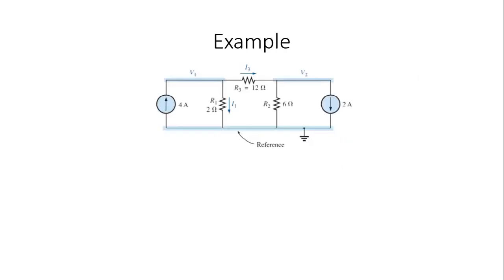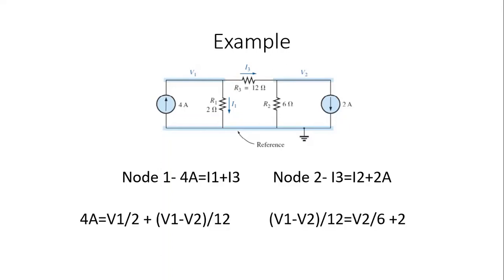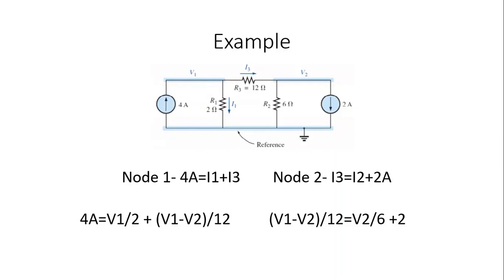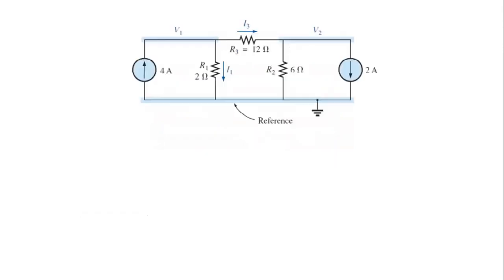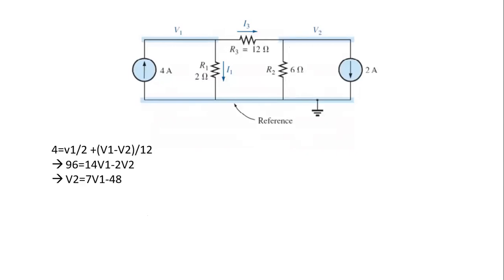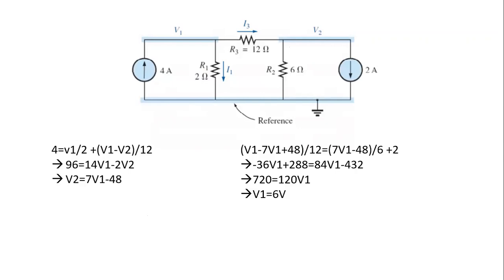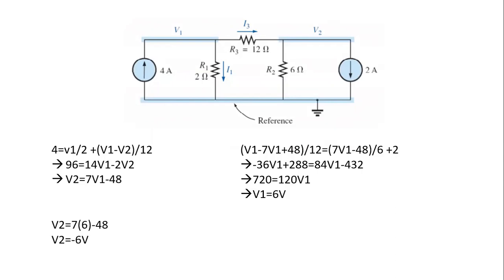ENG104 Video Presentation-William Carey- Nodal Analysis